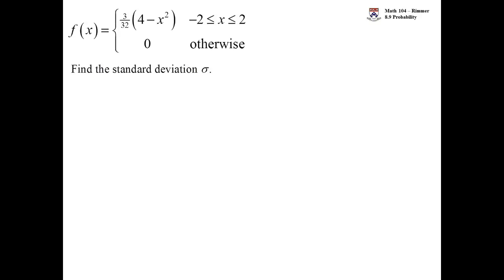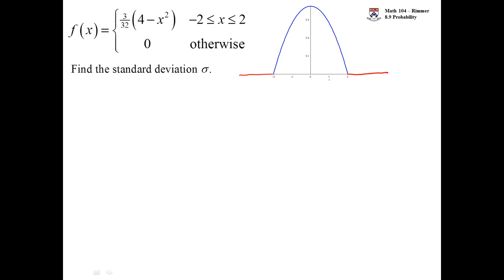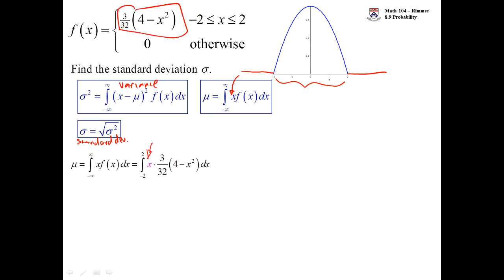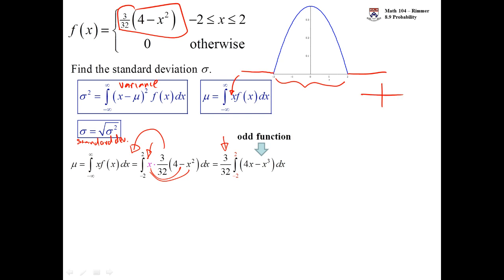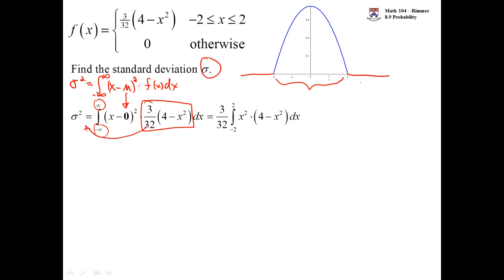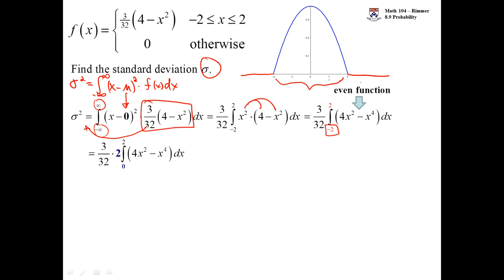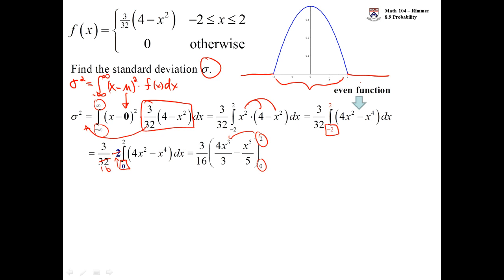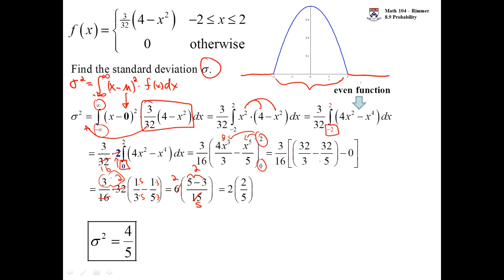Standard Deviation Integration Example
Find the standard deviation of a given probability density function